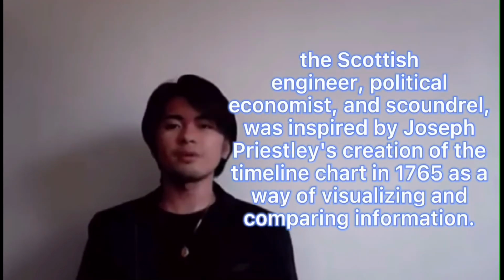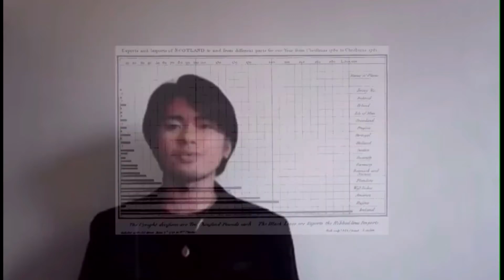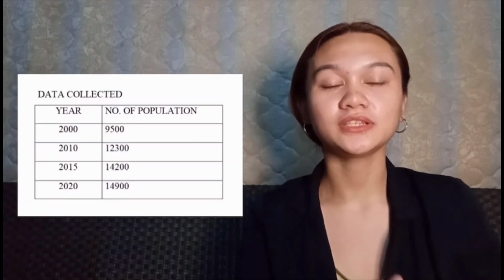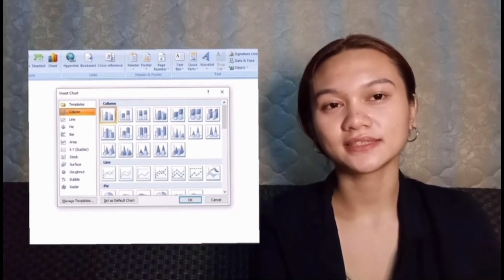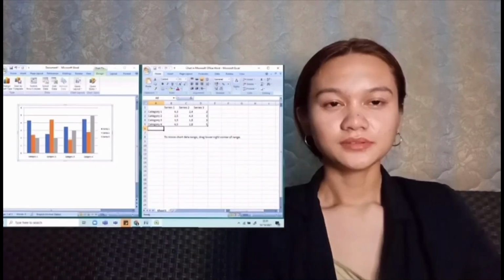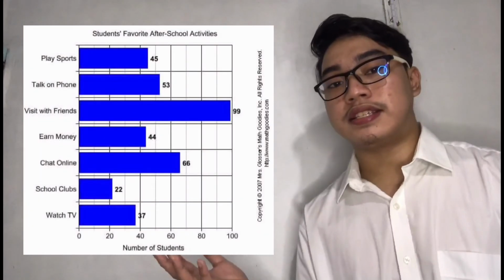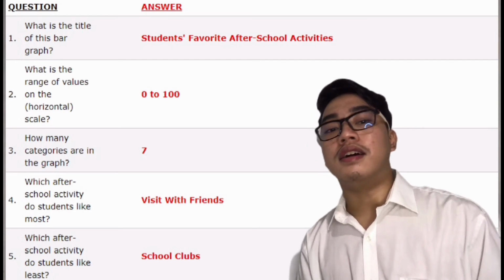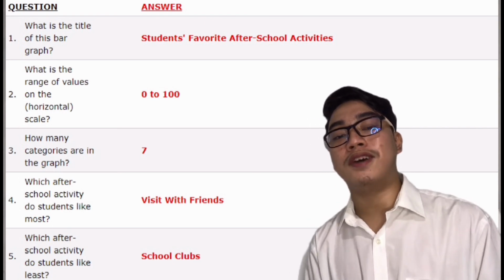BAR GRAPH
Bar graph by group 3 with edp code 64378